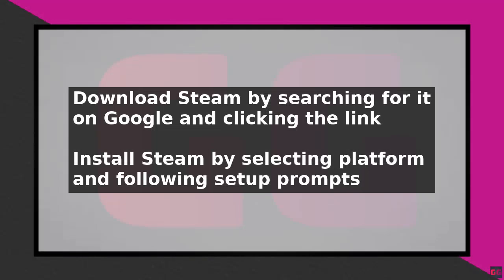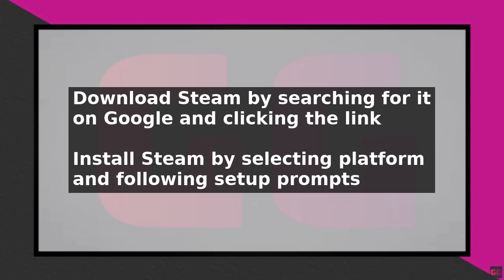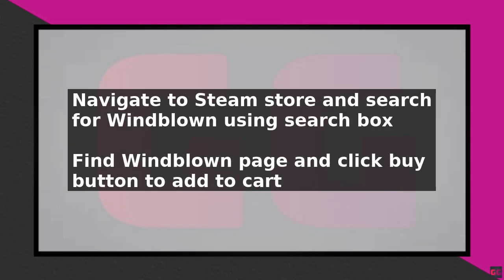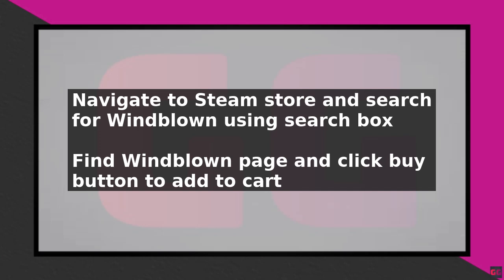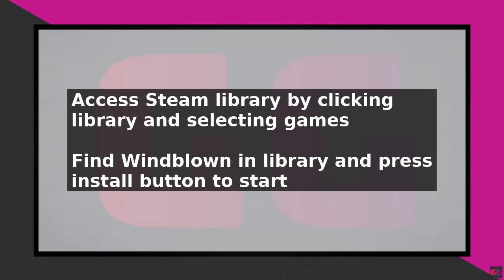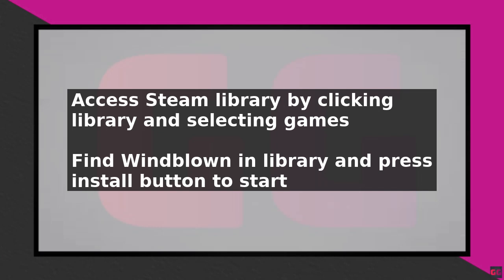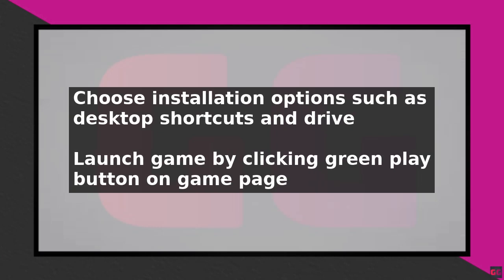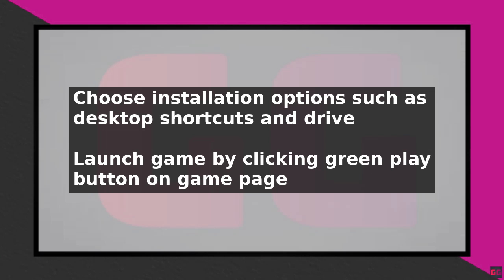How To Download Windblown On Pc Laptop (2025)